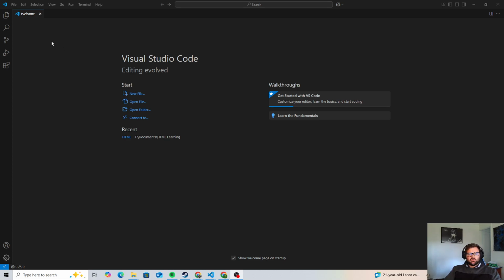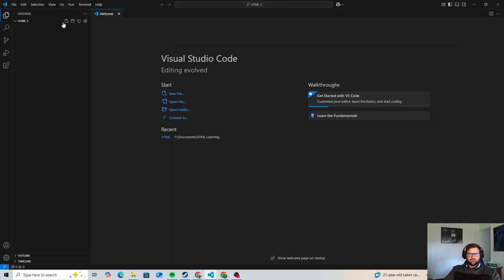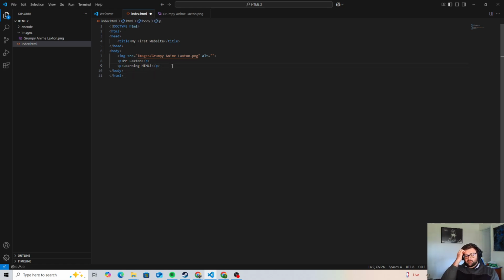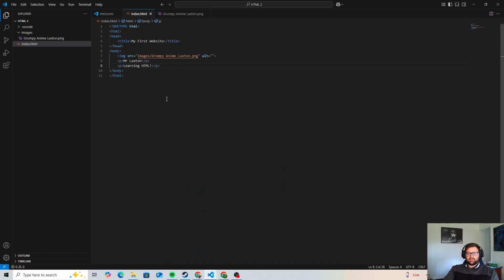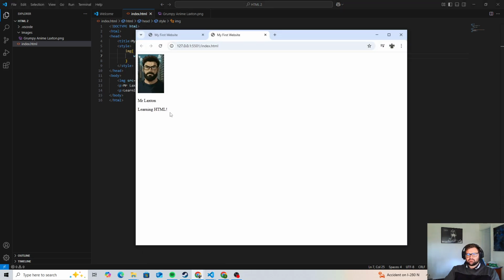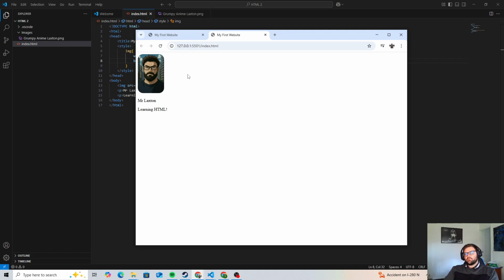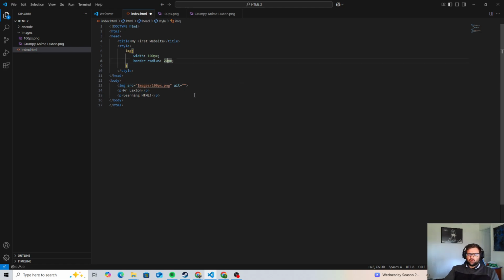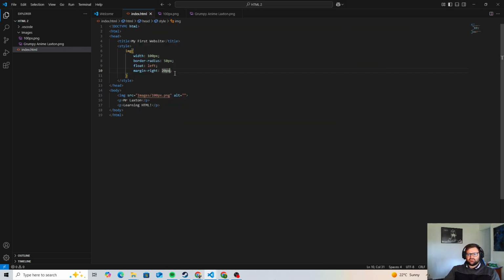VScode Tutorial - Starting out With VScode HTML and CSS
In this tutorial I go through the basics of setting up a coding environment on VScode. I then show some handy extensions to use and apply some basic HTML code and do some basic formatting with CSS.